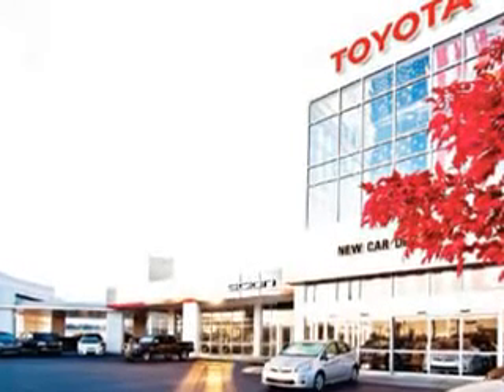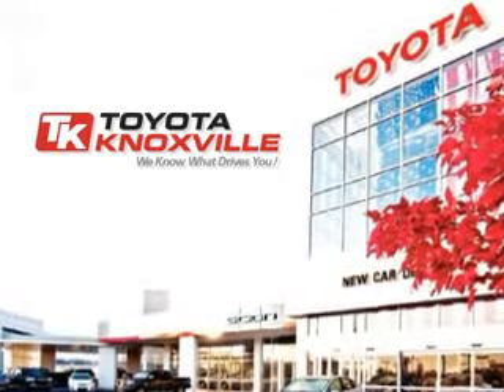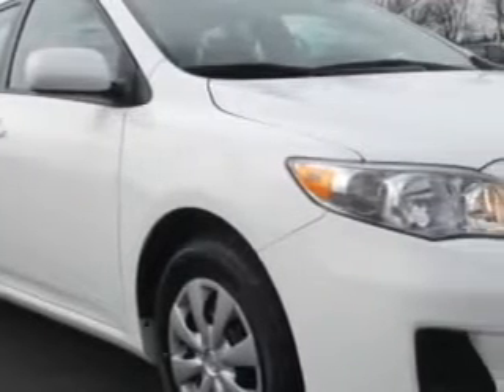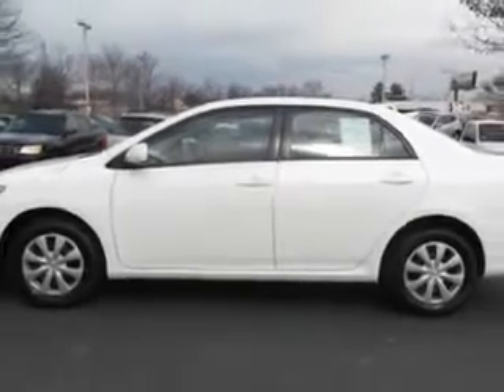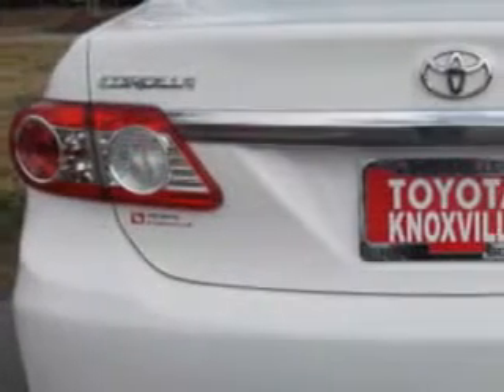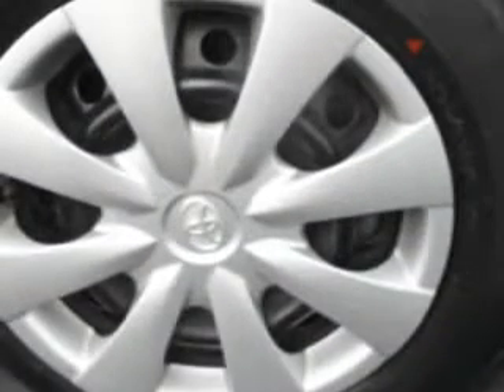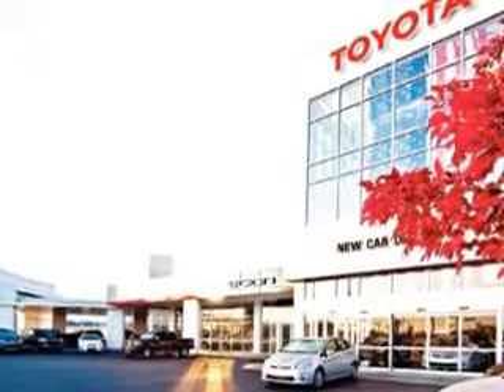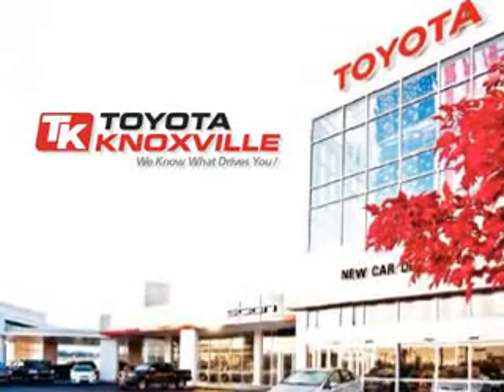Toyota Corolla, Toyota Knoxville- Knoxville, TN 37922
Toyota Corolla, Toyota Knoxville you will love this WHITE 2011 Toyota Corolla, equipped with a 4 Cyl. engine and an automatic transmission with 43,244 miles. enjoy an exceptional 34 miles to the gallon on this great car with features like Cruise Control, Power Steering, Power Door Locks, Power Windows, Trip Odometer, Tachometer, Air Conditioning, Side Impact Door Beams, Vehicle Stability Assist, and much more. Enjoy the drive and have peace of mind in this 2011 Toyota Corolla. see us at Toyota Knoxville today!

miles- 43,244

vin- 2T1BU4EE4BC608461

Toyota Knoxville

10415 Parkside Dr